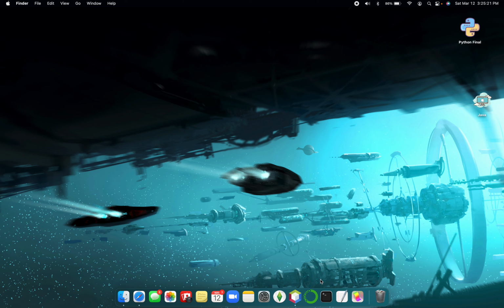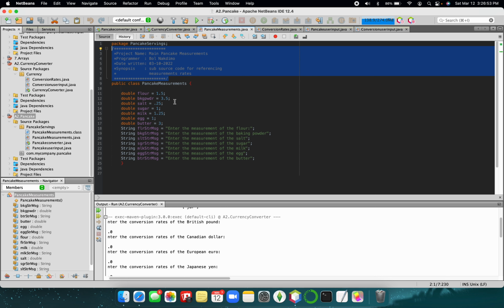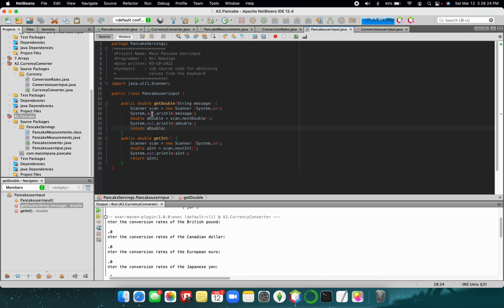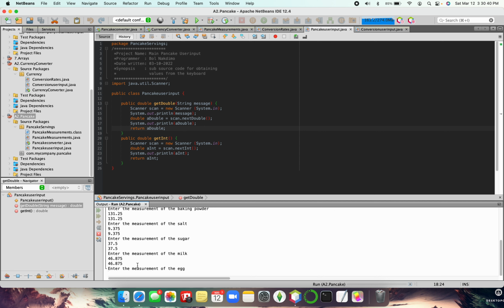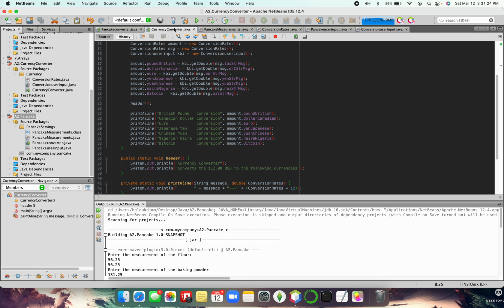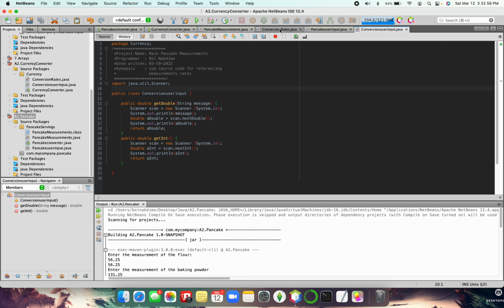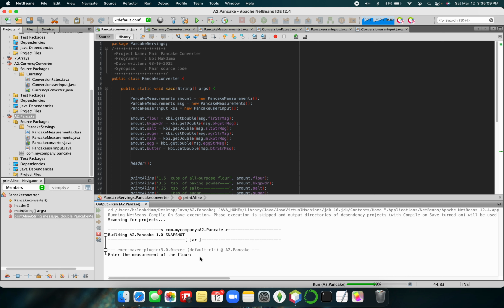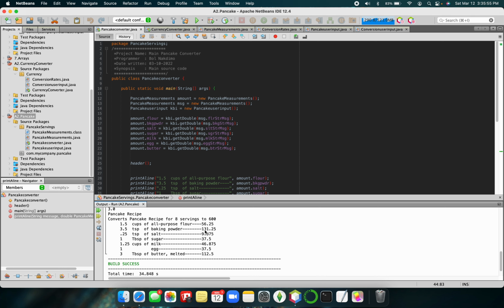Java Pancake Servings w/ User Input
Weekly Assignment Feb 06, 2022